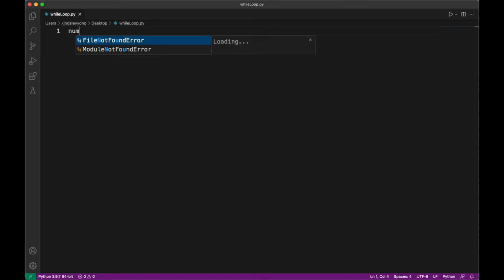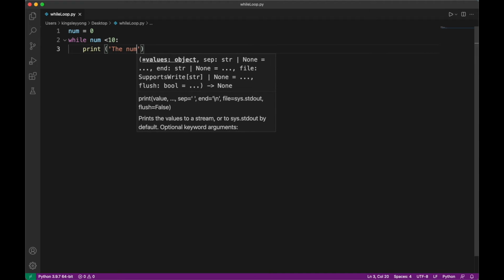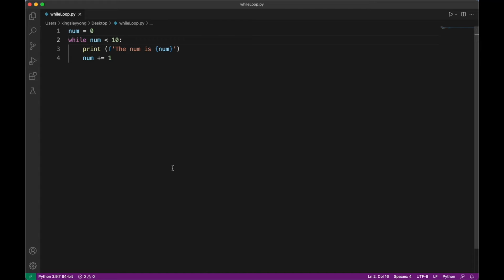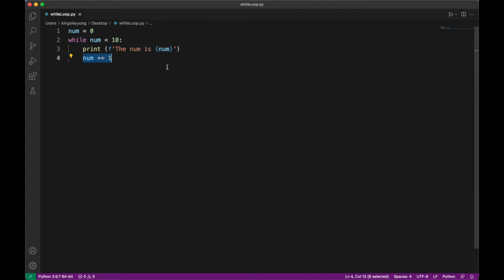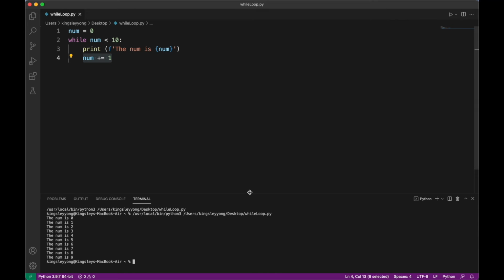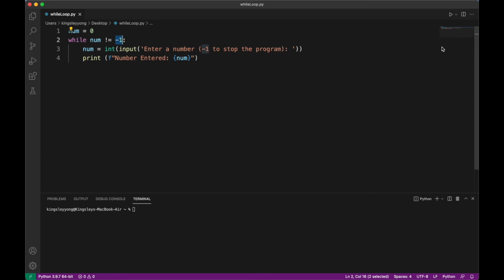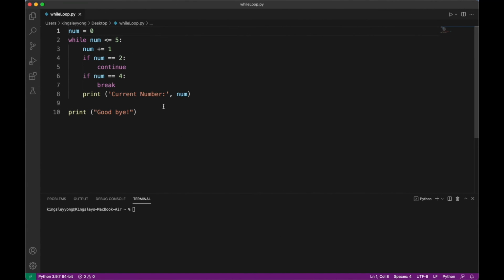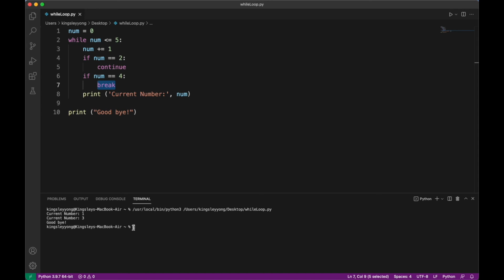While Loop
Presenter: Kingsley